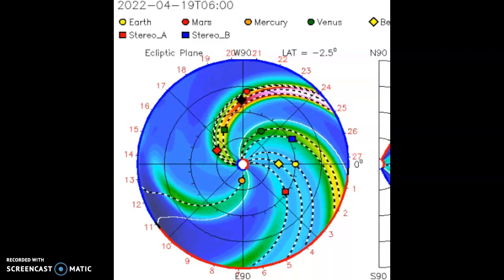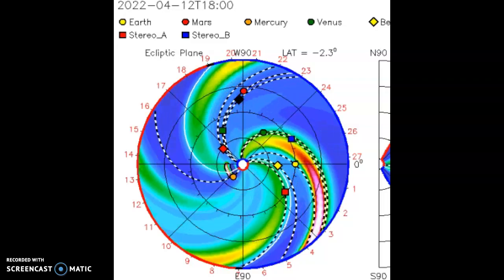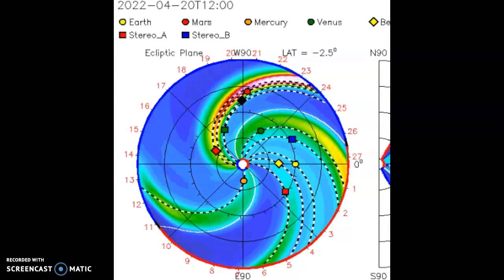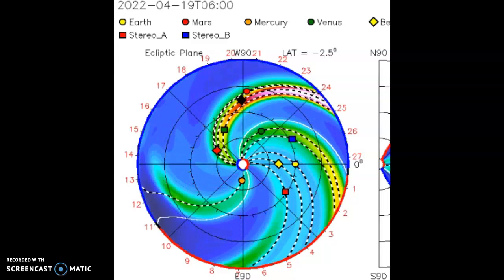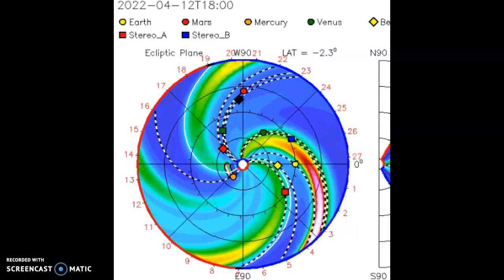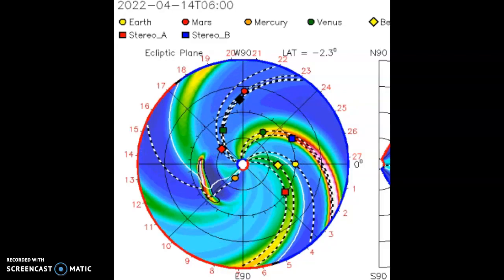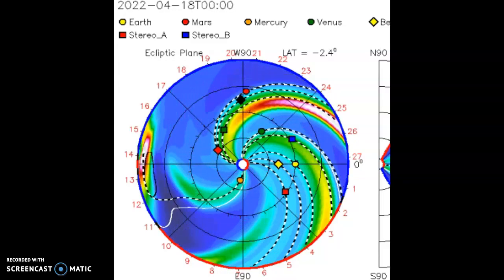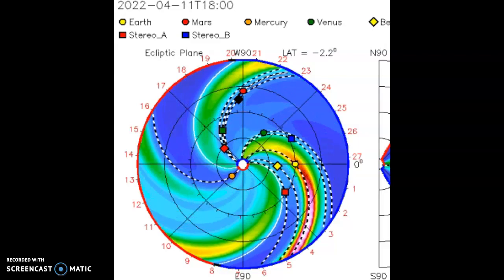Two Large Coronal Mass Ejections Actually Occurred On April 11th 2022!